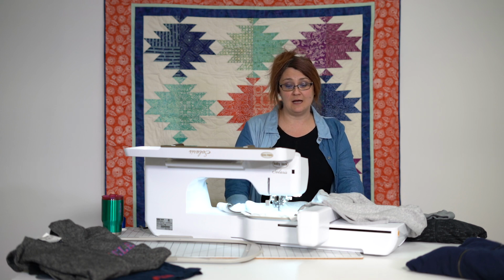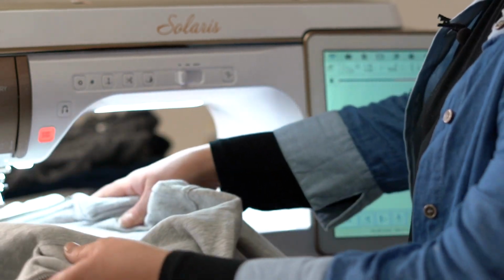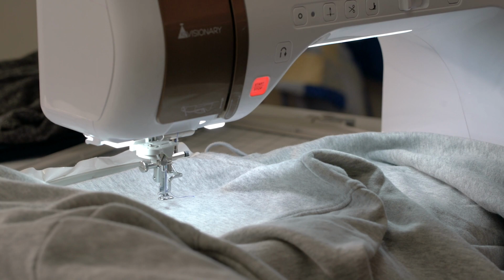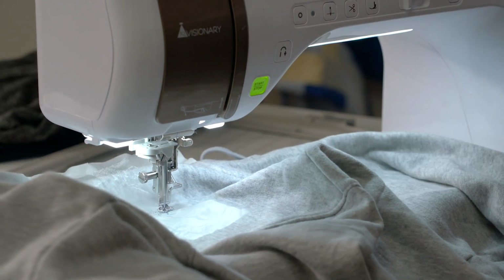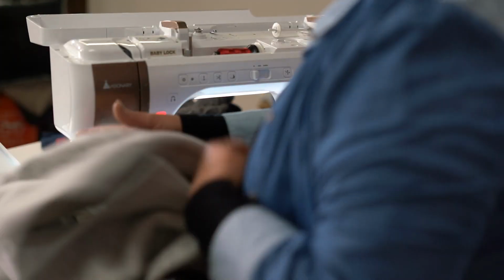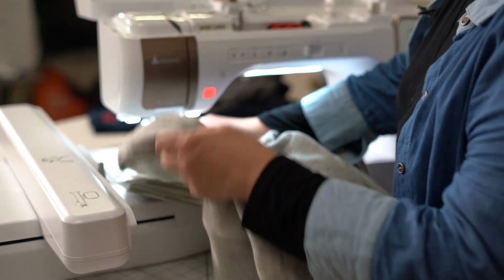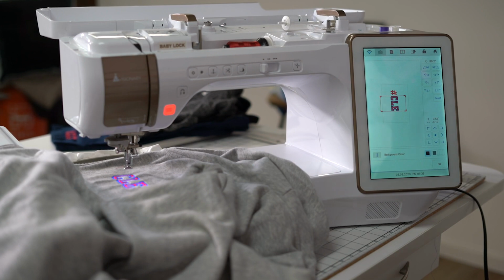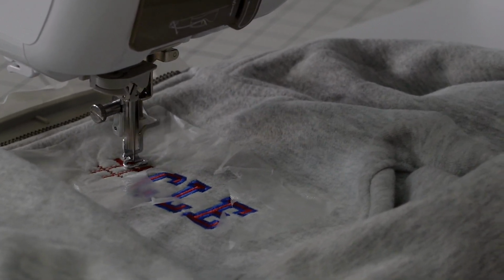Babylock Solaris- Various Technique Offers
Want to learn what the Babylock Solaris can do for you? In this video we discuss various techniques offered by this machine. Want to learn more?